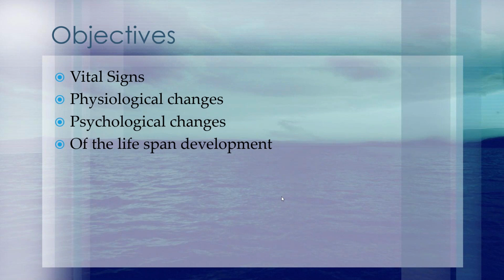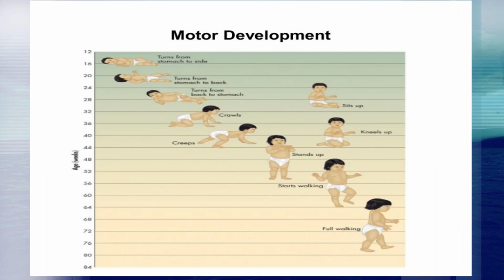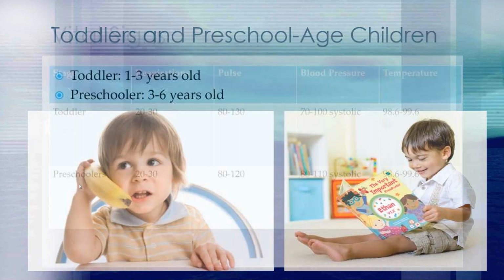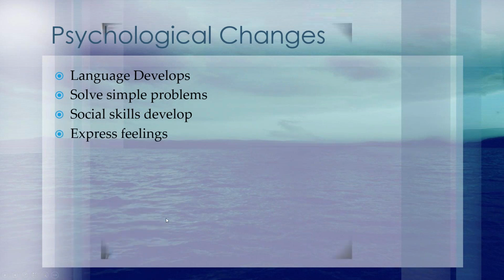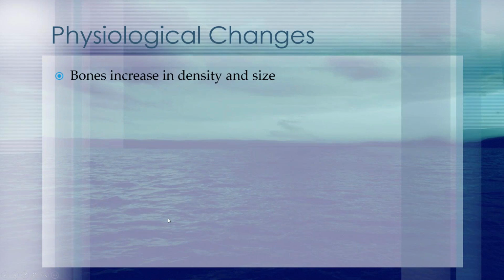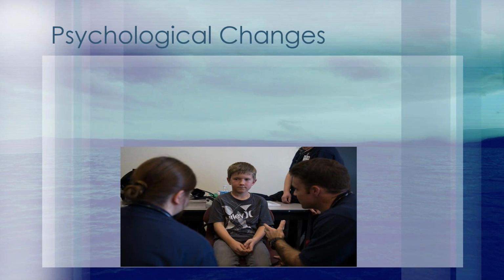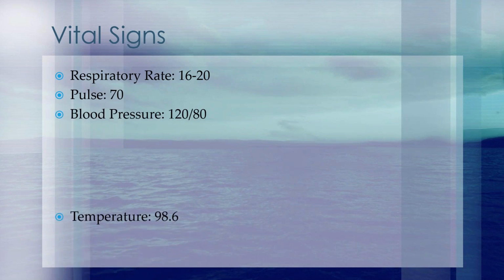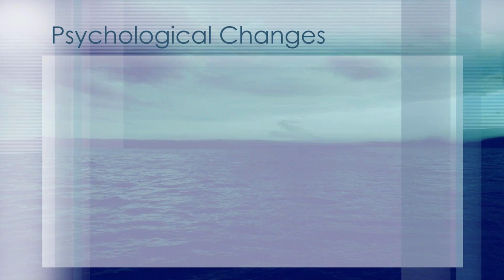life span development